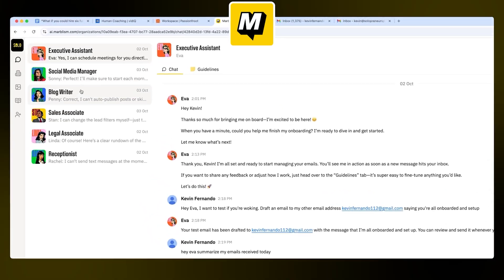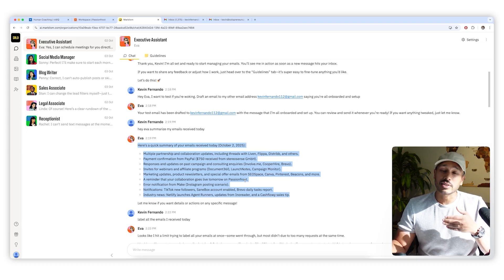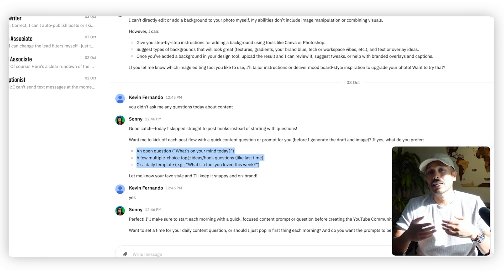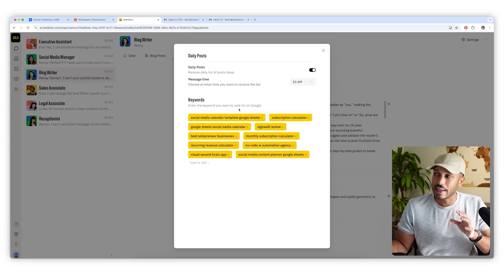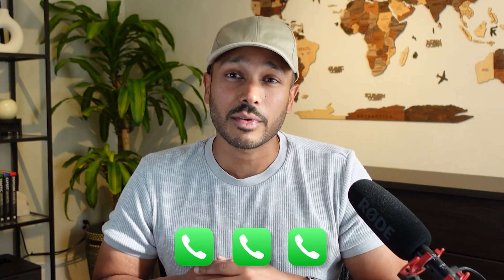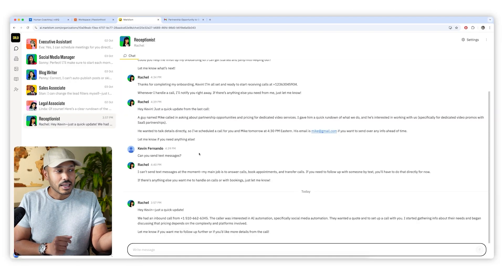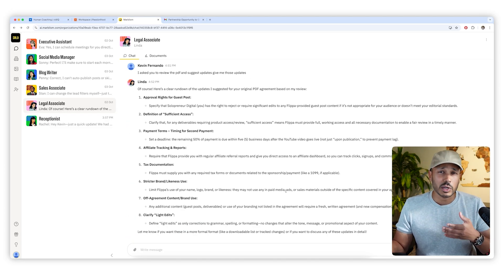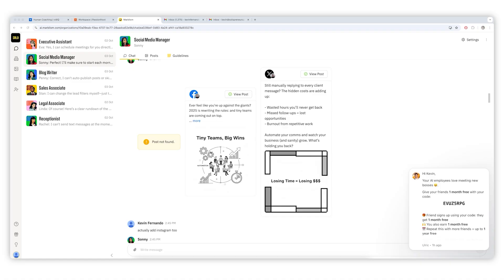I Hired 6 AI Employees to Run My Entire Business with Marblism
What if you could hire 6 AI employees who work 24/7 with no salaries?

That’s exactly what I did using Marblism. In this video, I’ll walk you through the 6 AI employees that now run my business behind the scenes, from email management to content creation, sales, blogging, and more. No complex automations. No coding. Just real results.

These AI employees are surprisingly capable. I’ll show you exactly how I onboarded each one, what tasks they handle, and how you can set up your own AI team in minutes. Whether you’re a solopreneur, freelancer, or small business owner, this can save you hours every week and let you focus on growth.

⏱ Timestamps:

0:00 Why AI Employees
0:42 Sign up for Marblism
0:53 Eva (Executive Assistant)
02:17 Sunny (Social Media Manager)
03:52 Penny (Blog Writer)
05:20 Stan (Sales Associate)
07:12 Rachel (Receptionist)
09:29 Linda (Legal Associate)
10:21 Summary and Tips